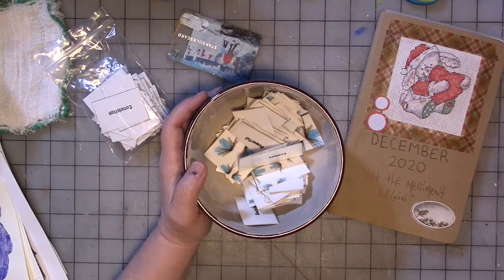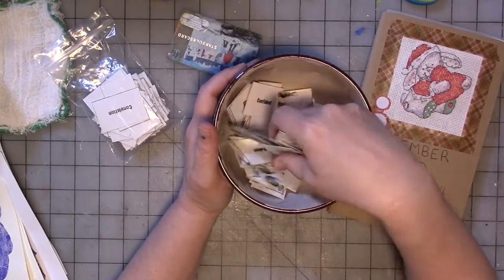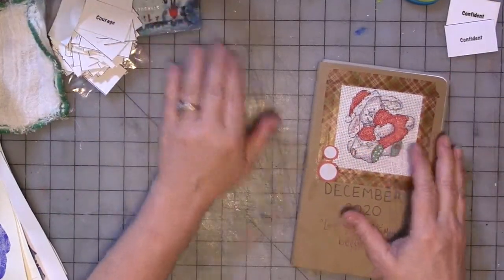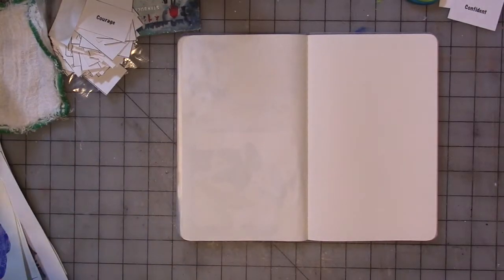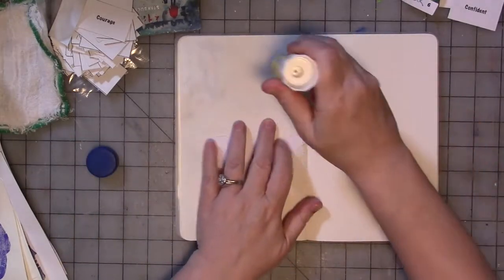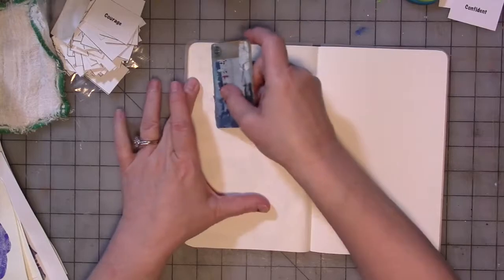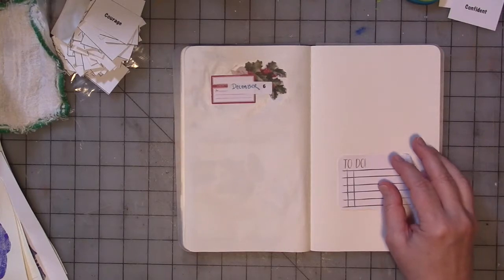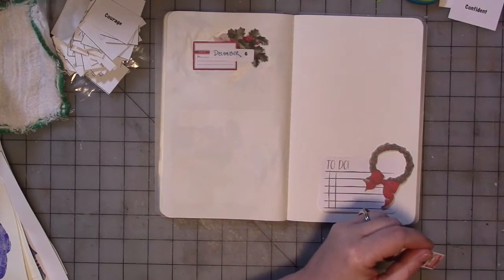December Daily Affirmations Journal Part 7